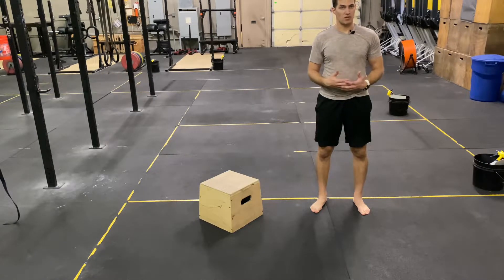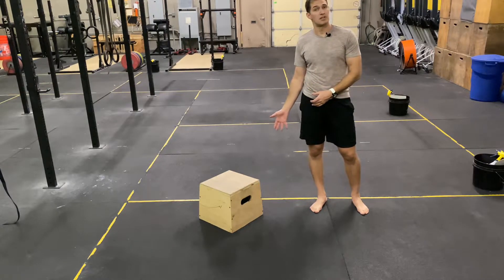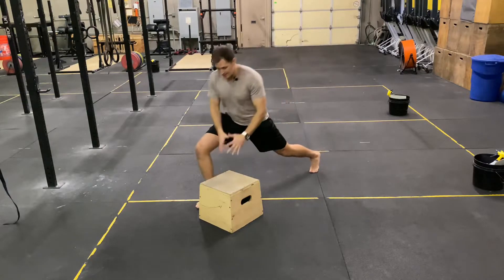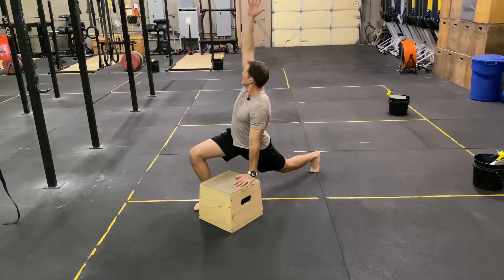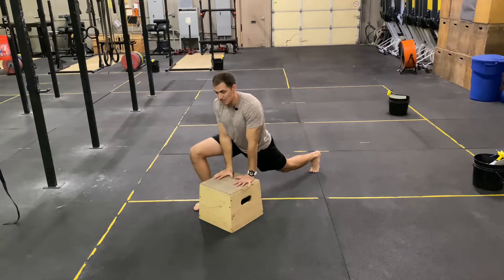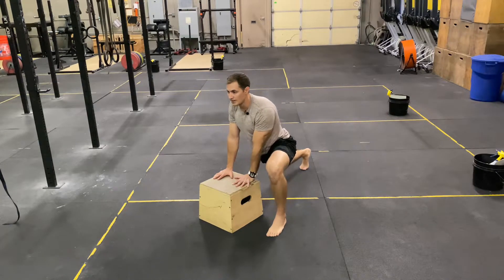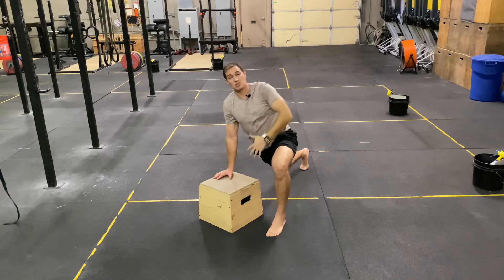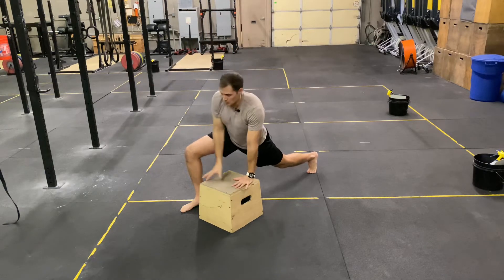Alternating lunge to low box, with overhead rotation